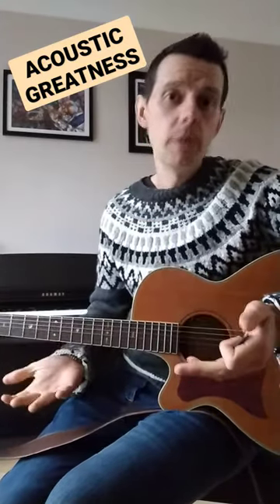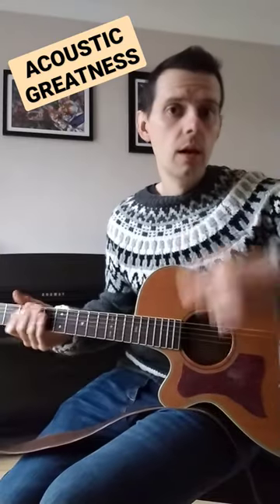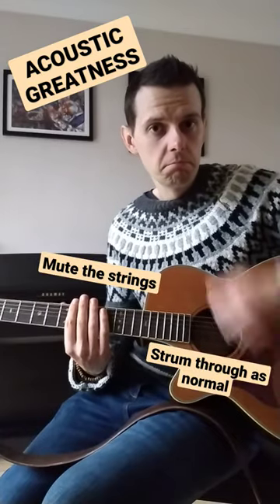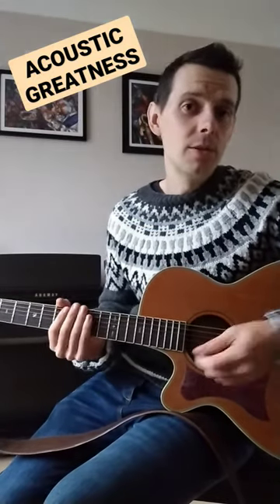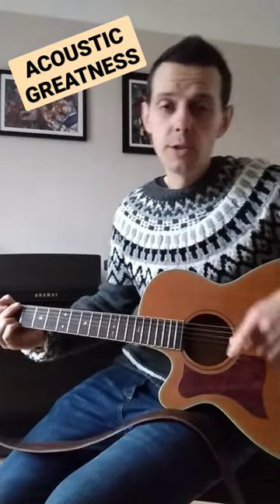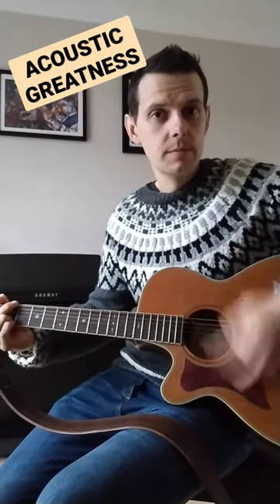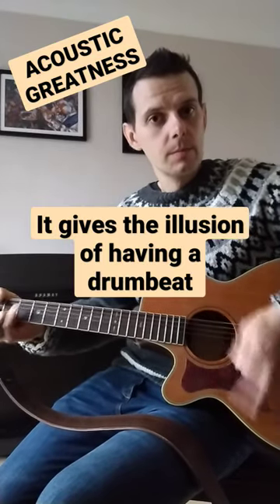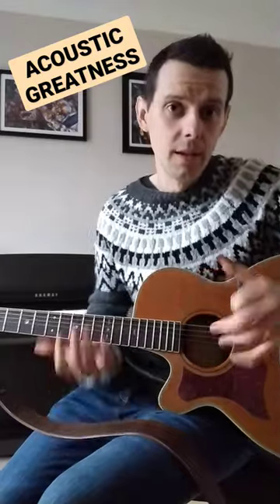An ESSENTIAL Acoustic Guitar Technique 👌🎸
GEAR USED
Ibanez RG565
Ibanez RG550
Ibanez RG3250MZ Prestige
Ibanez RG321
Ibanez RG370
Ibanez RG350
Charvel San Dimas
Fender Elite Stratocaster
Jackson Dinky
Seymour Duncan Pickups
Dimarzio Pickups
Boss Katana 100W
Superior Drummer 2.0
Canon Powershot G7X MKii
Cubase
Lightworks

GEAR USED
Tanglewood TW45 Acoustic Guitar